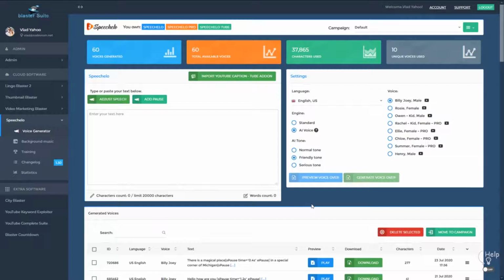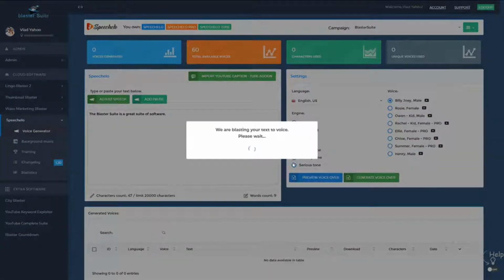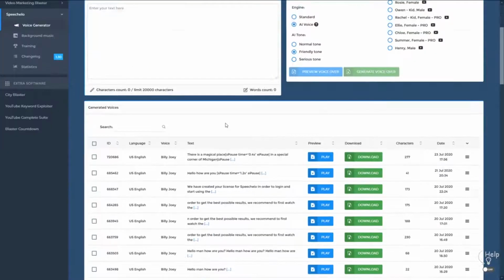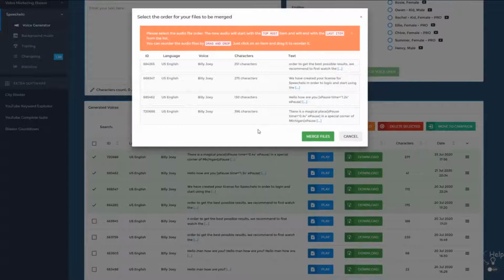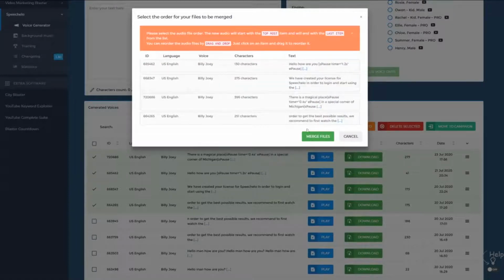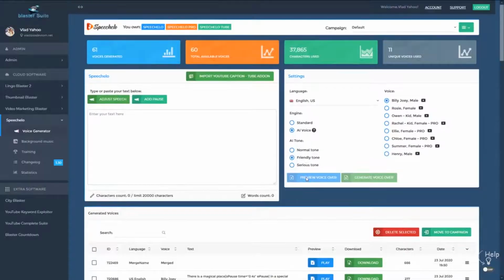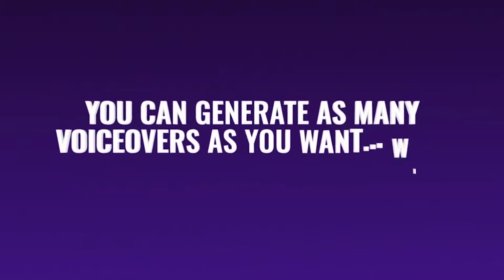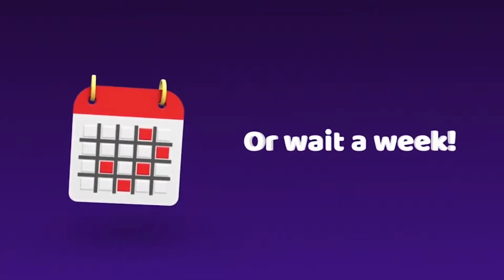robot voice generator text to speech meme🚀100% Human-Sounding VoiceOver with 3 Clicks🚀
Create custom text to speech voice - Get started now 🚀 🚀 Instantaneously Transform Any Text Into A 100% Human-Sounding speech

robot voice generator text to speech meme

Speechelo features:

Transform any text into voice.

Male & Women voices included.

The only text-to-voice engine that includes inflections in the speech.

Works in [English] and also 23 other languages.

Over 30 human-sounding speeches.
Check out the message in 3 means: typical tone, joyful tone, significant tone.

Say goodbye to pricey voiceover artists and also unreliable freelancers.

Works with any kind of video creation software application: Camtasia, Adobe Premier, iMovie, Audacity, etc

. VIDEOS without a good voice-over.
will certainly not transform, will not get you clicks,
leads, website traffic, or any type of sales!

We as humans, are used to HEARING tales!

Because the dawns of humanity individuals would certainly collect around the fire as well as pay attention to tales ...
Just in the last 100 years, we are made use of to  enjoying tales at the movie theater, TV and later YouTube.

Without A GREAT voice-over.

Speechelo features ?
Thus far we experienced a online demo of Speechelo, and the power of a  premium quality voiceover.

In a nutshell, Speechelo is a powerful message to speech software program produced by the gun collection team, that creates human  appearing voiceovers as needed for you.

Duplicate as well as paste your manuscript, select from the collection of voiceovers within Speechelo, generate, download which's it.

You likewise have the choice to add breathing as well as pausing to your manuscript, making Speechelo  really unique from anything else available!